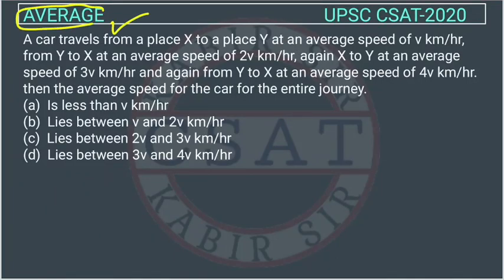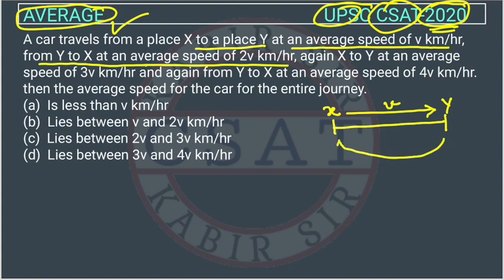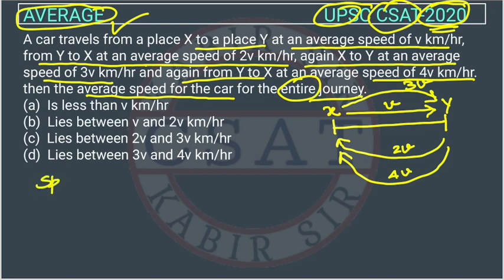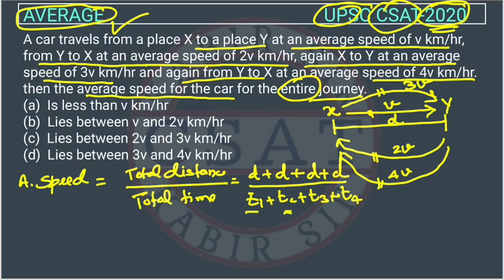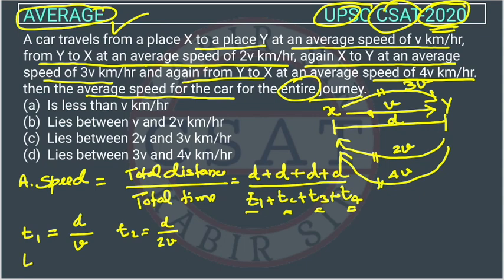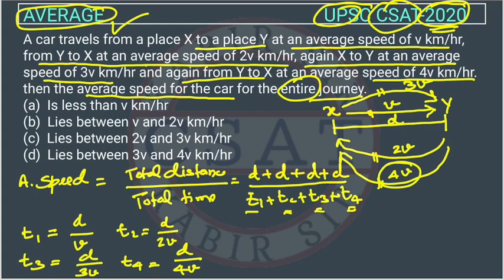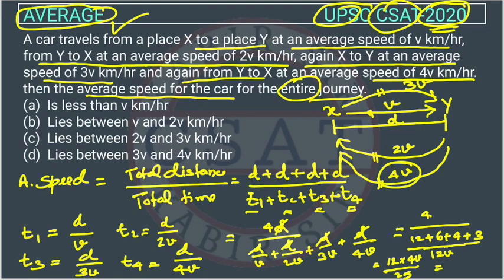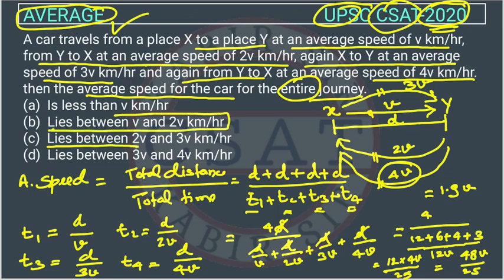UPSC CSAT PYQ 2020 AVERAGE | A car travels from a place X to a place Y at an average speed of v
A car travels from a place X to a place Y at an average speed of v km/hr, from Y to X at an average speed of 2v km/hr, again X to Y at an average speed of 3v km/hr and again from Y to X at an average speed of 4v km/hr. then the average speed for the car for the entire journey.

csat preparation for upsc
csat